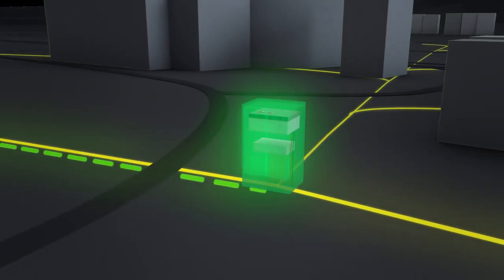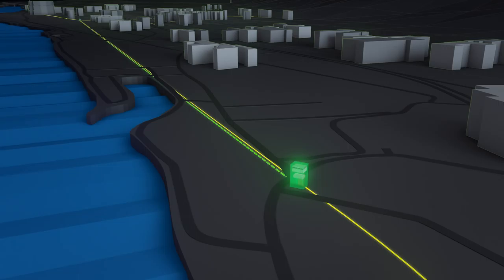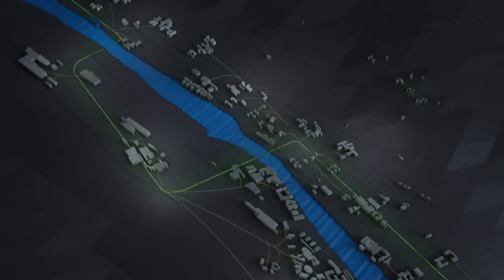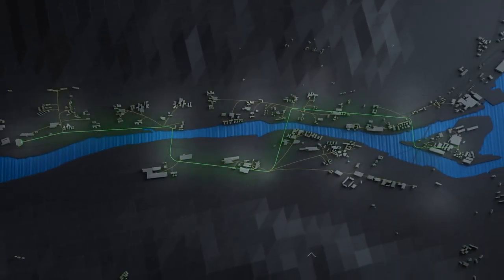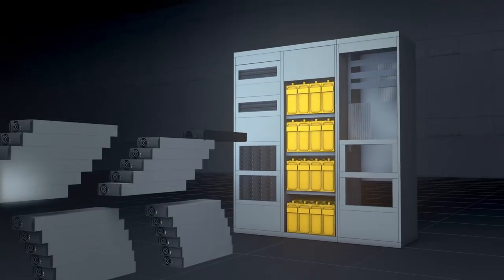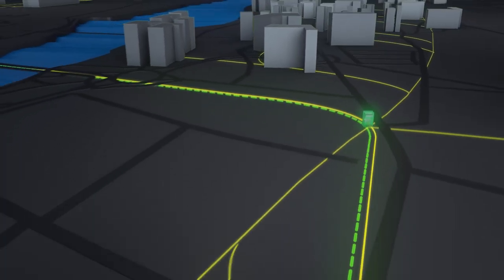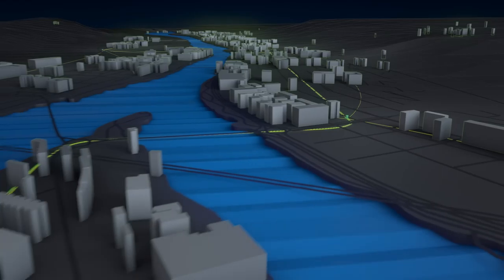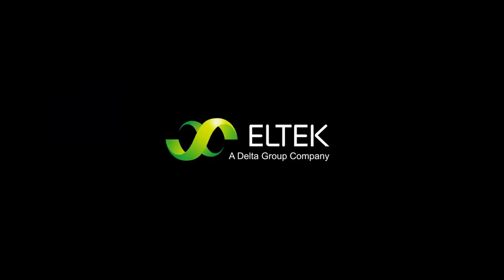Eltek Power Ideas: Remote Power - Telecom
Eltek's power expert Bjorn Stokke explain the Eltek Remote Power concept.
From the central office to the fringe of your telecom network,
 Eltek's power solutions will secure continuous, safe and efficient
 operation of your business-critical applications. For more than four
 decades, our technology and solutions have powered the expansion
 of the global telecom infrastructure.